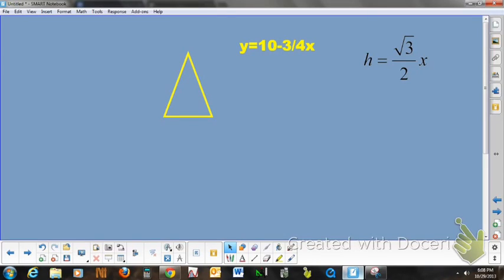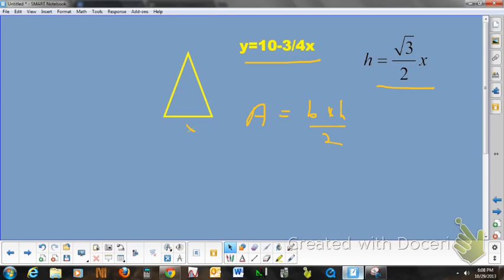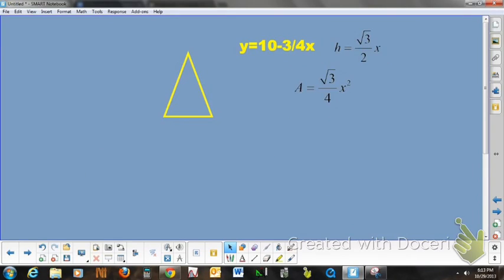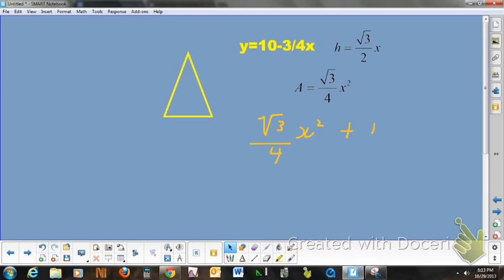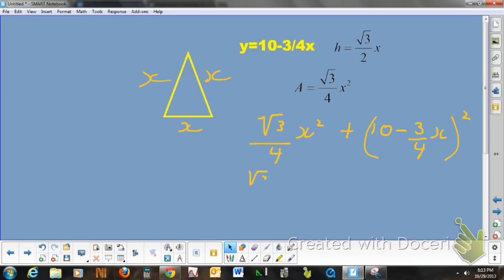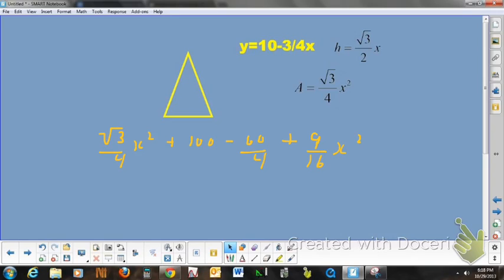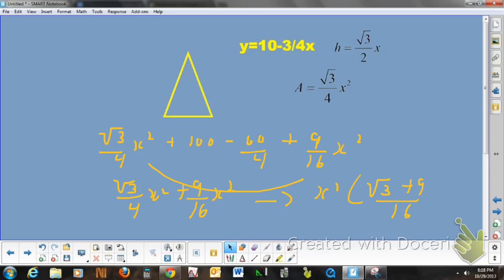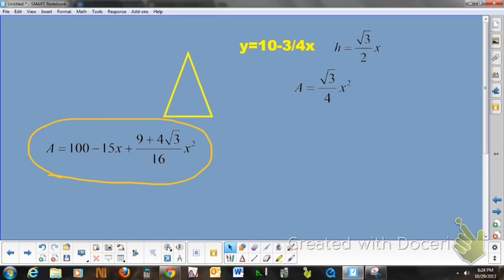wire problem part 2